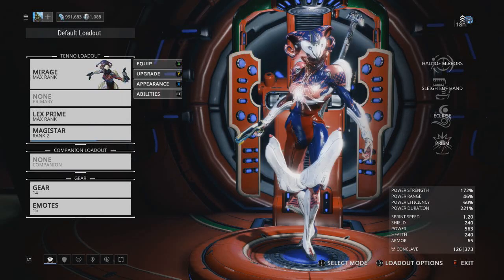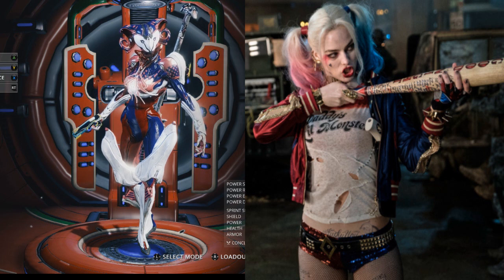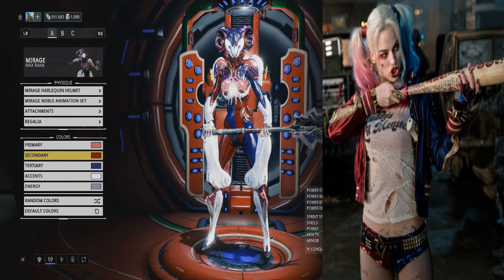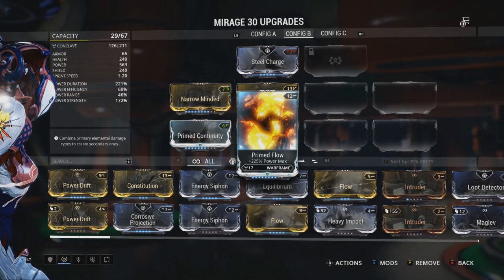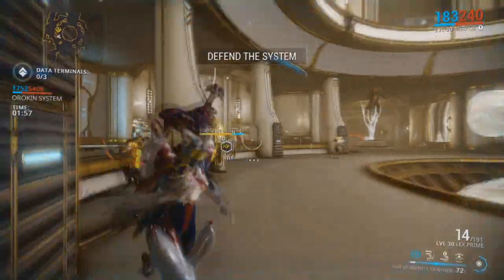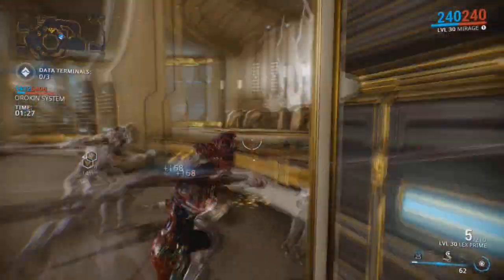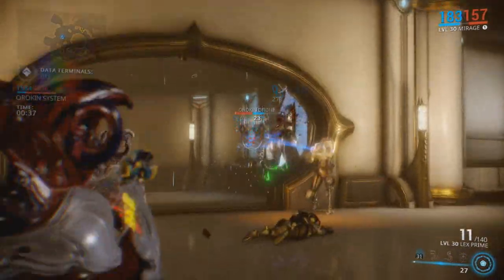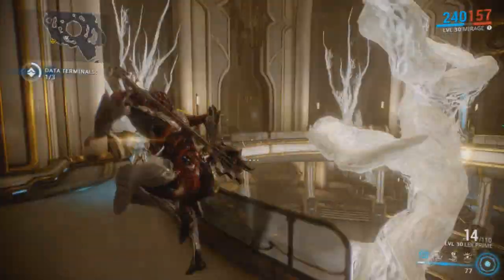Suicide Squad Movie Harley Quinn Mod Build Themed Warframe Builds